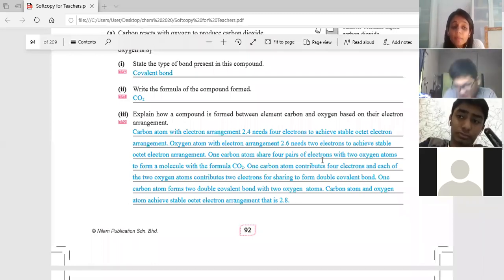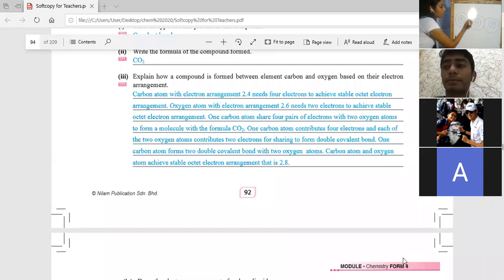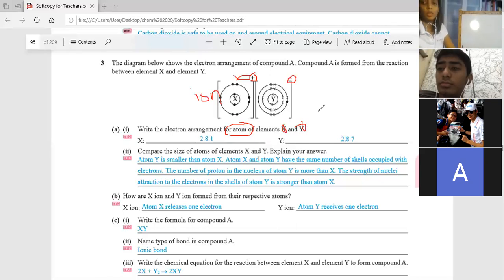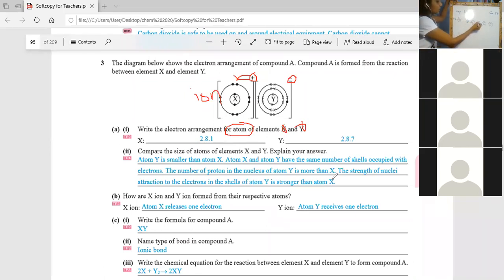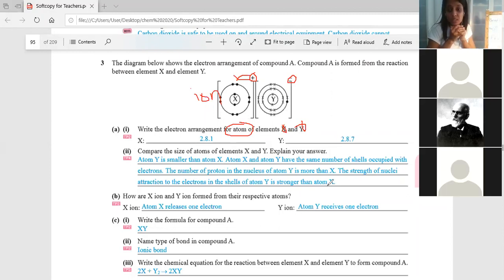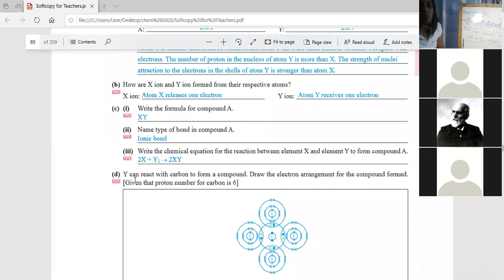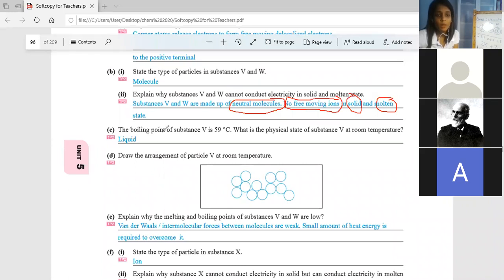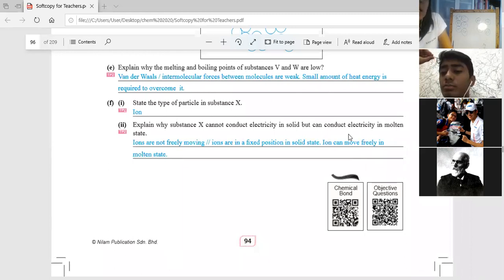Chemistry chapter 5 - discussion on questions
Pn Sheena / chapter 5/smksaspj